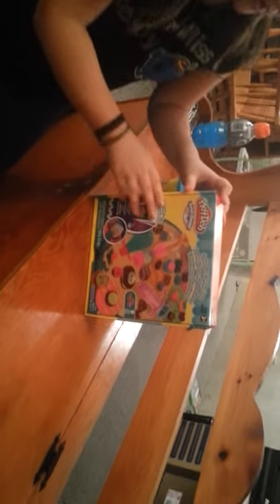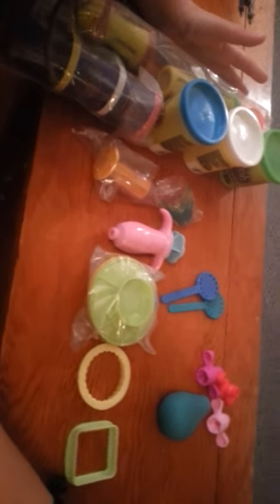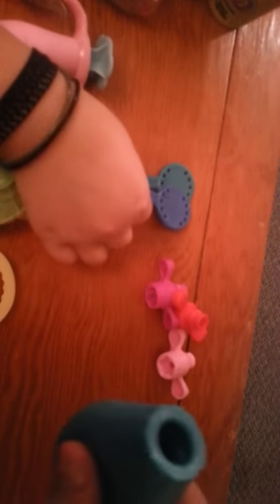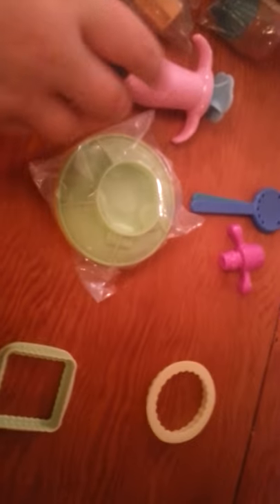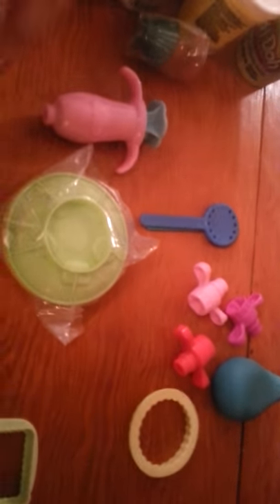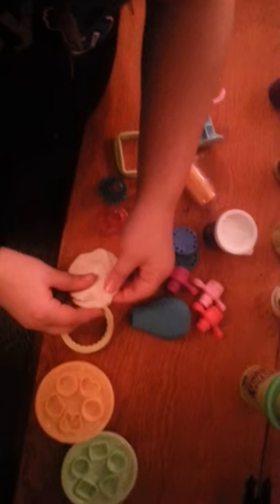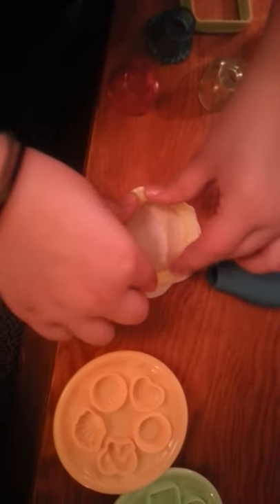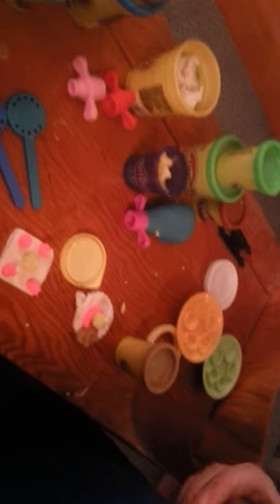Playdoh colorful candy box sweet shop series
Have fun making lots of playdoh creations